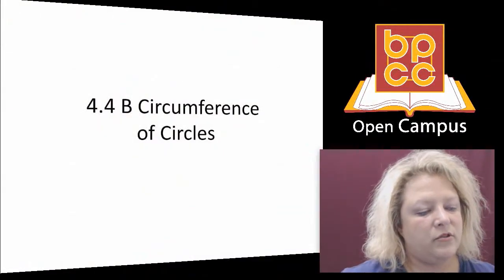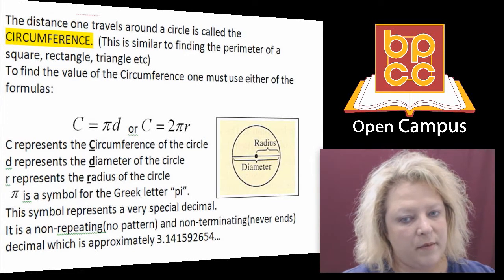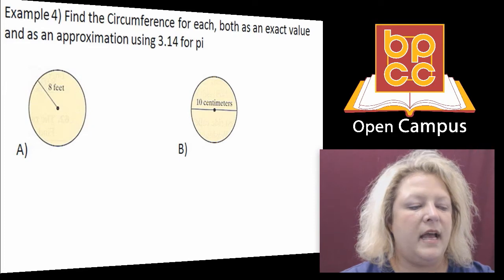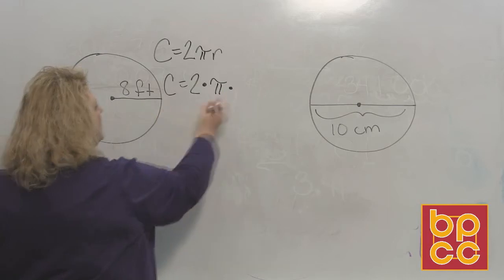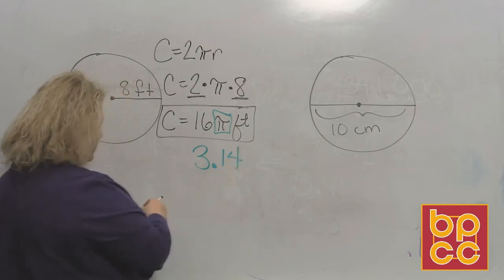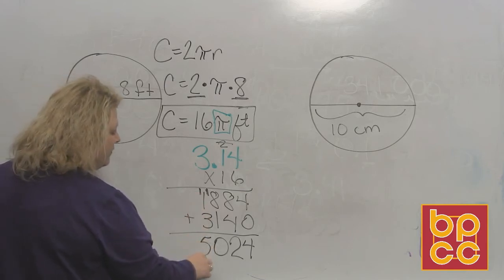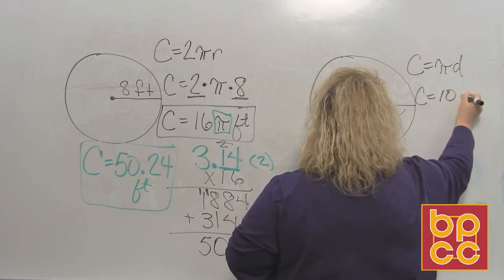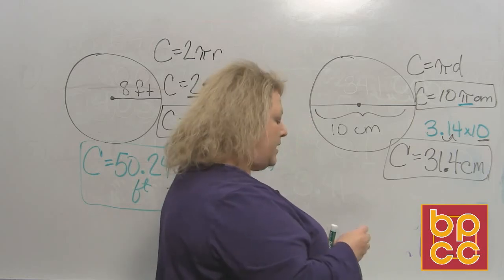Math 097 Module 10.3 - Circumference of Circles